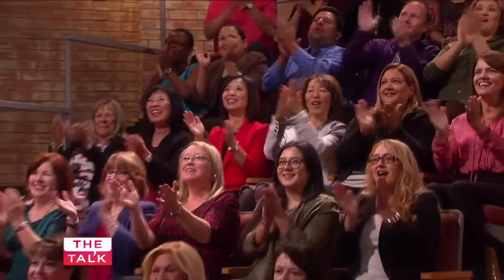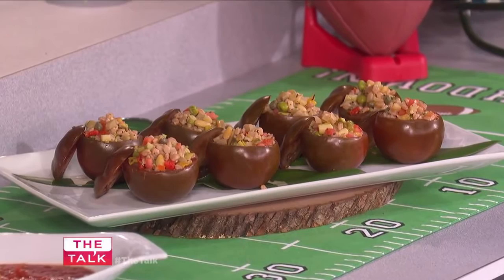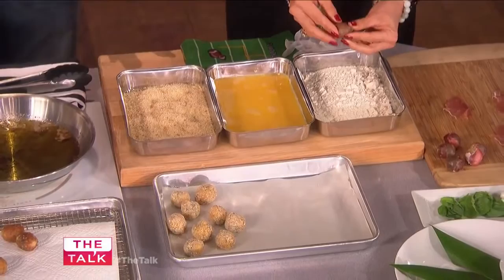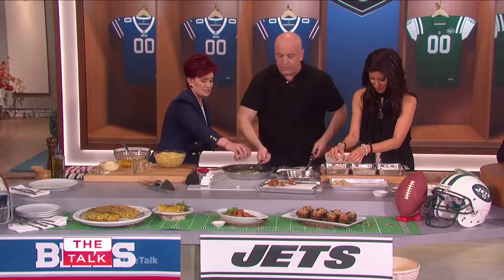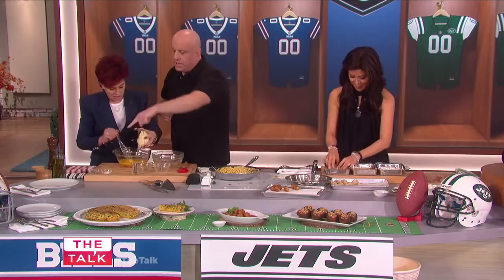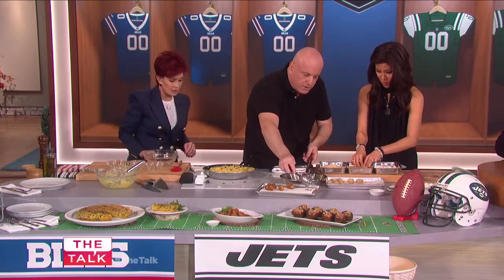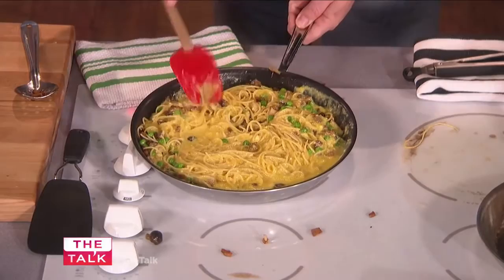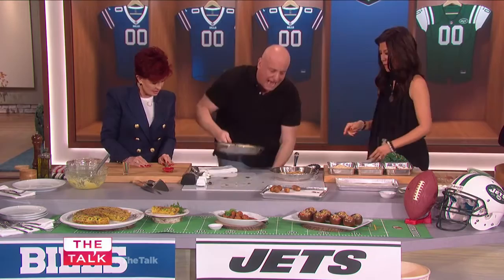The Talk Enzo Febbraro Prepares Spaghetti Carbonara Frittata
Chef Enzo entertains with another amazing dish!